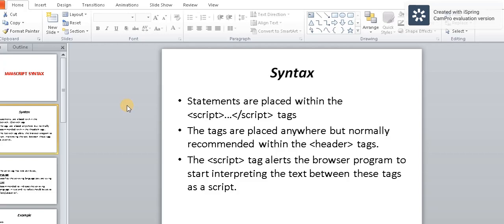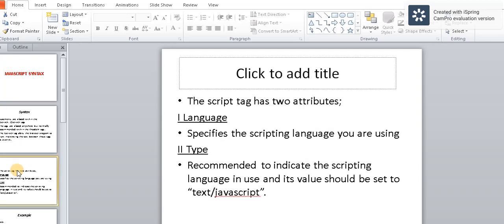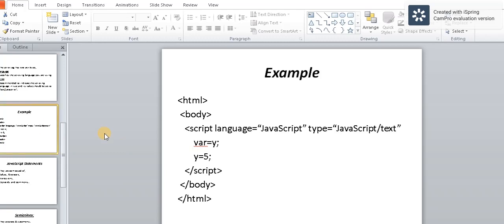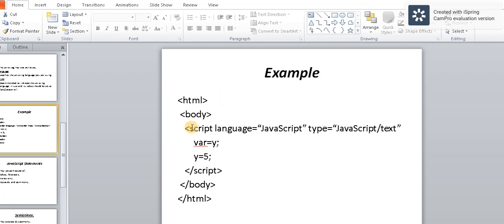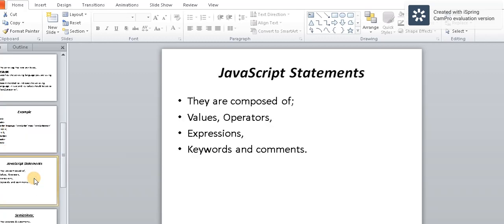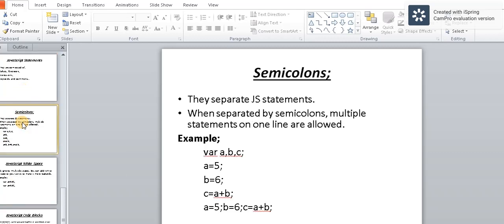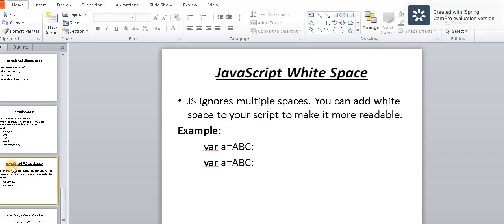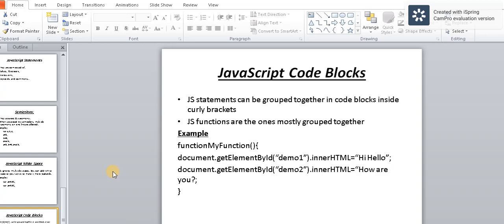part1.2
JavaScript Synta